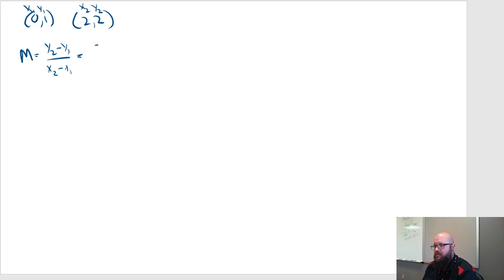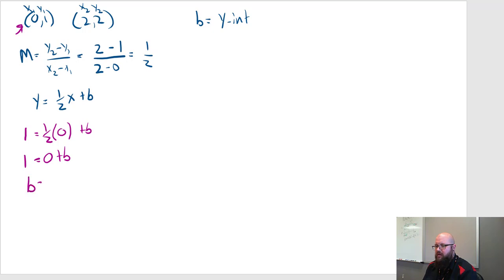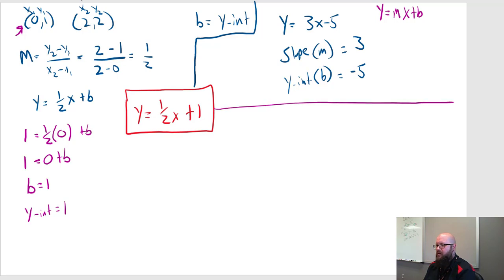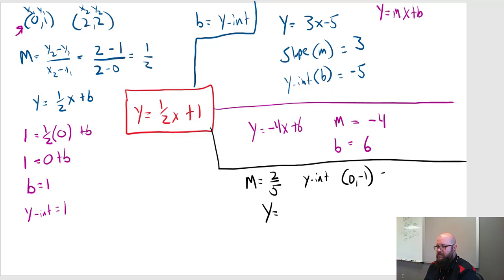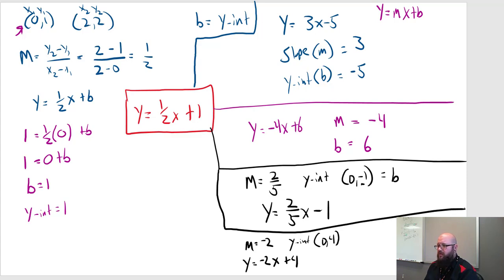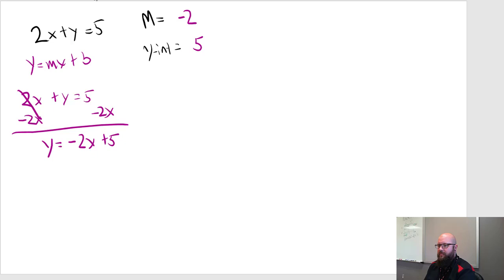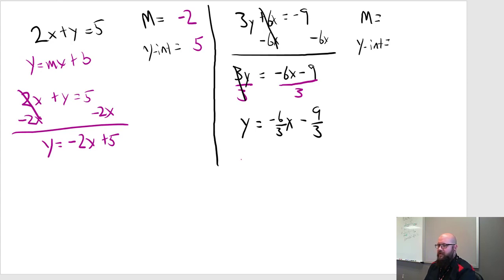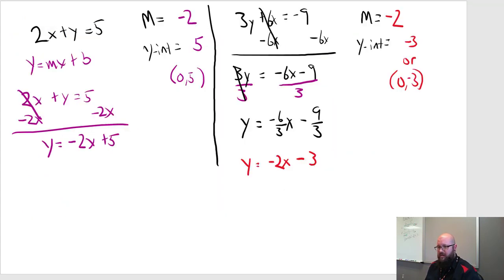Writing and Transforming Equations into Slope-Intercept form